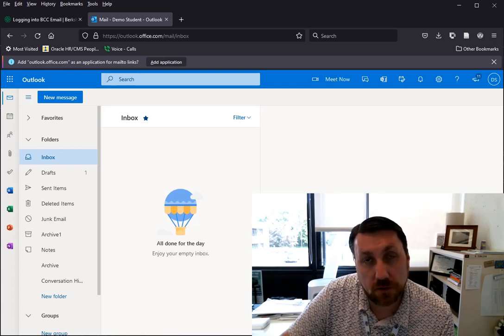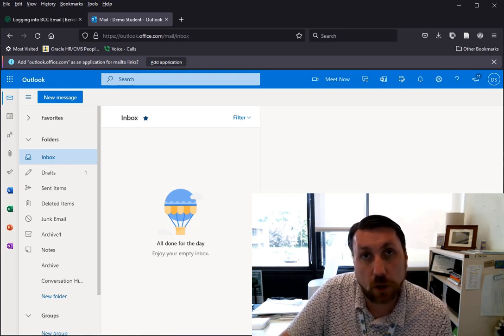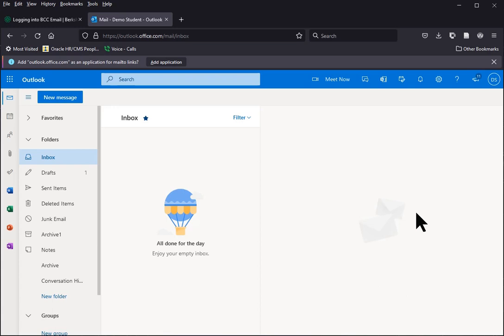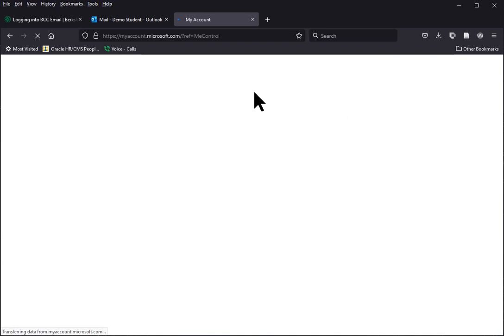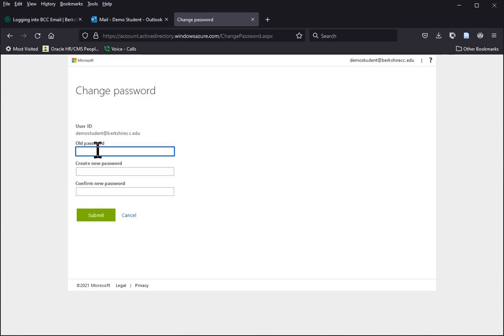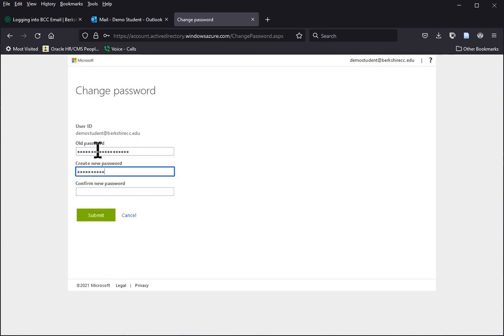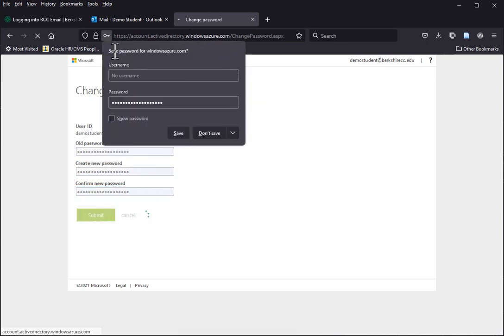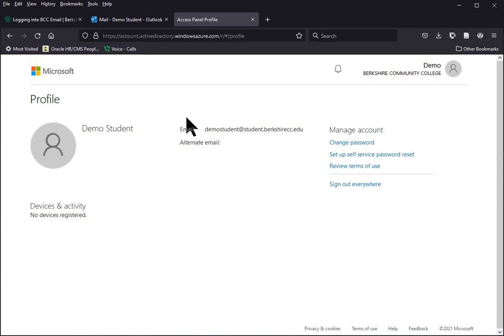How to Change your BCC Password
Step by step instructions on how to change your BCC password.